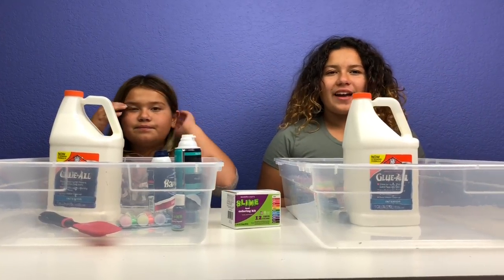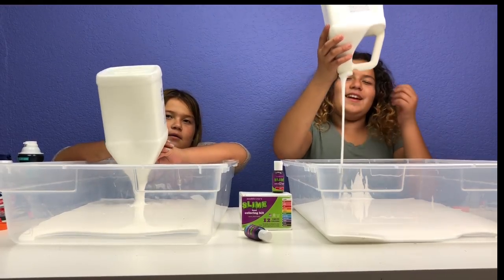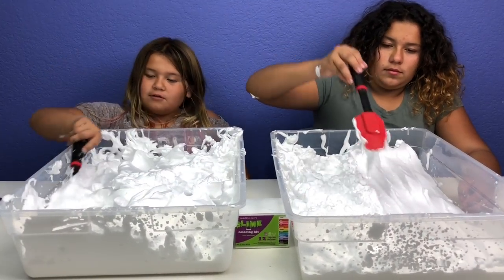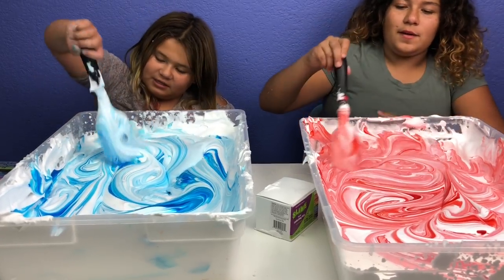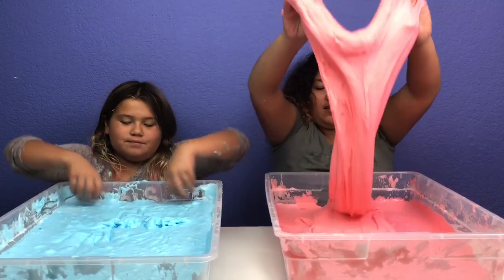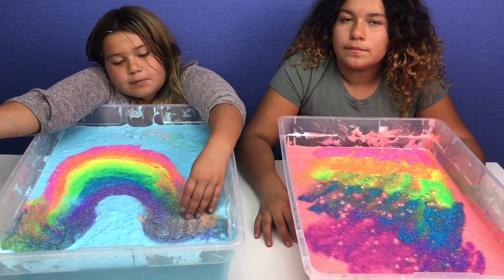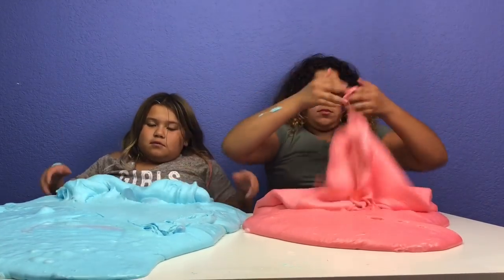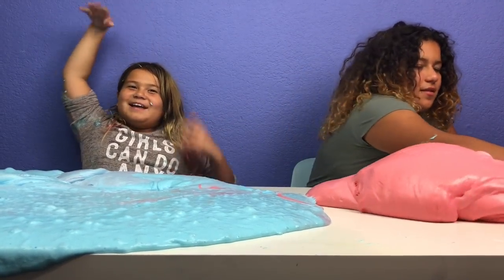1 GALLON OF ELMER’S GLUE ALL VS 1 GALLON OF ELMER’S GLUE ALL- MAKING GIANT FLUFFY SLIME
1 GALLON OF THE NEW ELMER’S GLUE ALL VS 1 GALLON OF THE NEW ELMER’S GLUE ALL- MAKING GIANT FLUFFY SLIME

Today we made two giant fluffy slimes. We compared The New Elmer’s Glue All to The New Elmer’s Glue All. We wanted to see what the difference is between this and Elmer’s original Glue All. Izzy’s slime came of like cotton candy slime and Mary’s slime looked just like bubble gum slime.